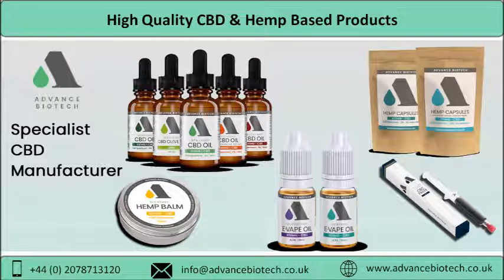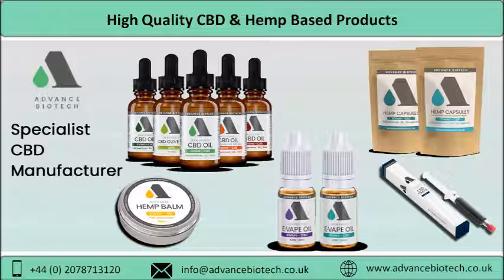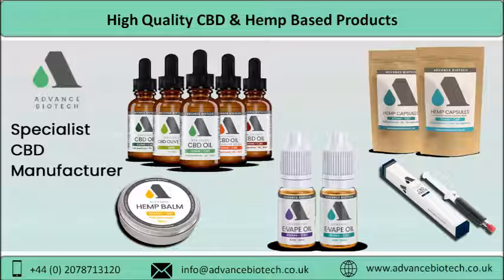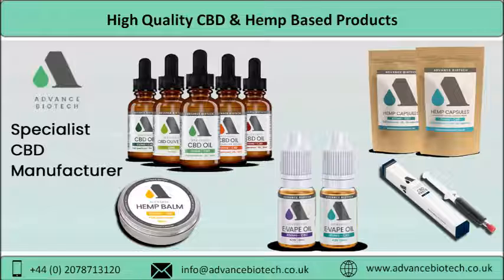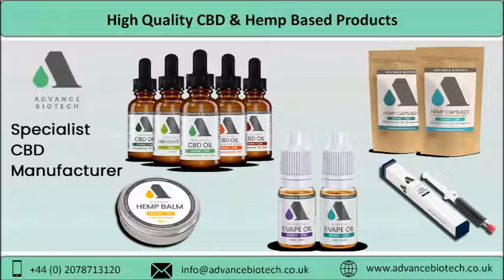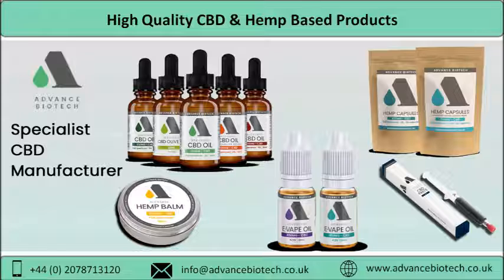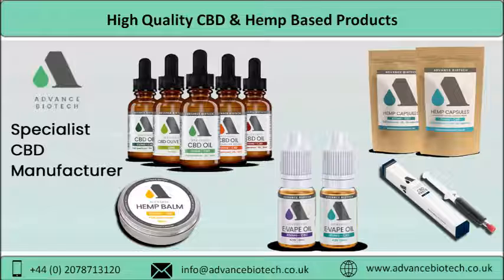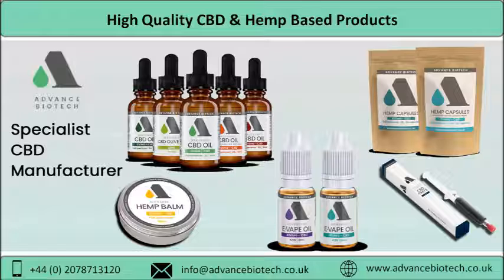Advance Biotech - Providing High Quality CBD & Hemp Based Products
Advance Biotech is one of the reputed names in the industry when it comes to acquiring CBD oil and hemp based products. With the headquarters being set up in the United Kingdom, the company provides finest quality legal kosher cbd oil in UK. The employees at Advance Biotech have a long experience and immense knowledge and hence play a major role in developing a plethora of products like Spagyric CBD oils 1%/2%/5%/8%, Hemp paste, CBD balms, Hemp oil, E-vape, Hemp Capsules, and more. Our company provides a solution to the age old question of where to order or buy CBD oil online. The research in Hemp in order to develop a wide variety of products has witnessed a huge jump in the past few years. At Advance Biotech, we envision ourselves to be among the front runners in the Hemp based research and have succeeded so far in developing products for people to buy like hemp oil, cannabis oil, spagyric cbd, tinctures, etc. A special emphasis has been placed on the quality of hemp while developing the products as it plays a key role in determining their effectiveness. We are an award winning CBD manufacturers and hence an assurance is provided to all our consumers regarding the product quality and efficiency as they are made available in the market after being undergone through rigorous lab testing. Every product is 100% organic and vegan friendly.